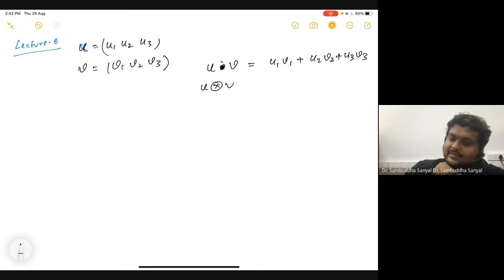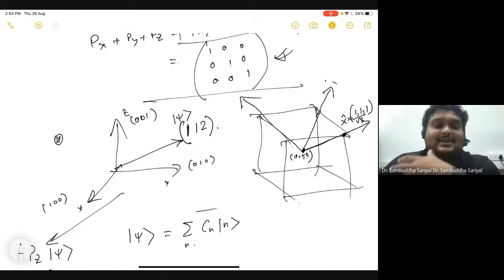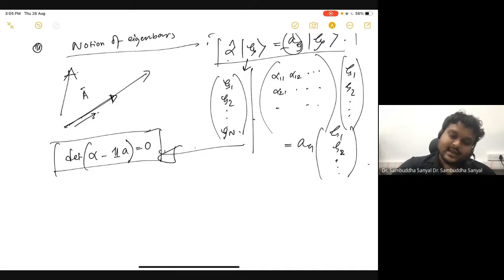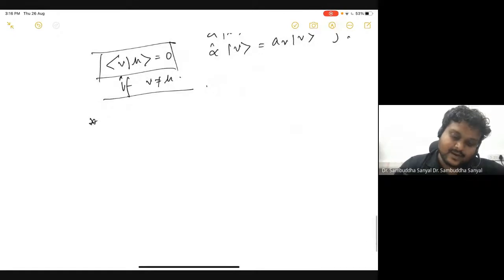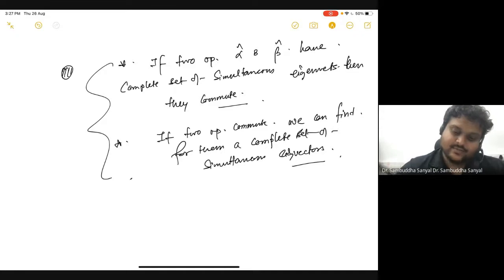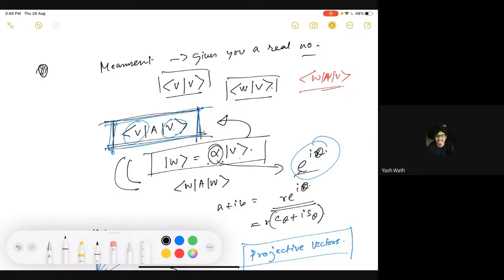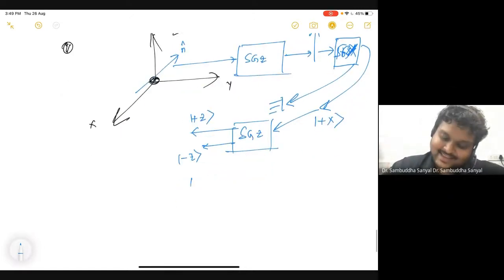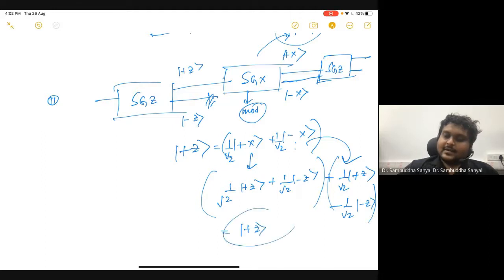qjf uvhz ecz 2021 08 26 at 02 09 GMT 7